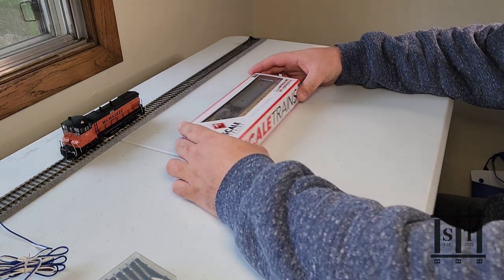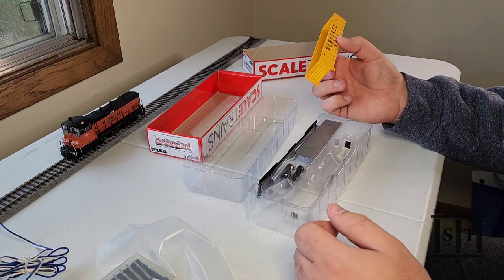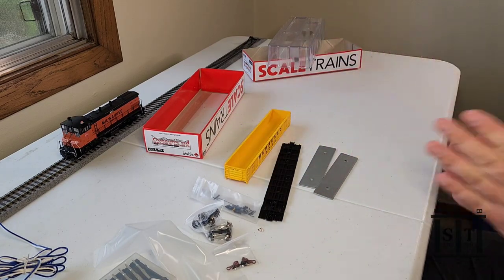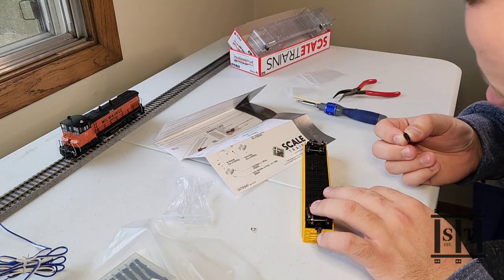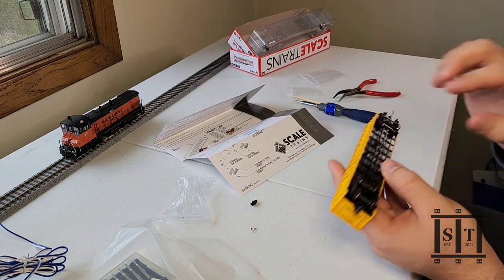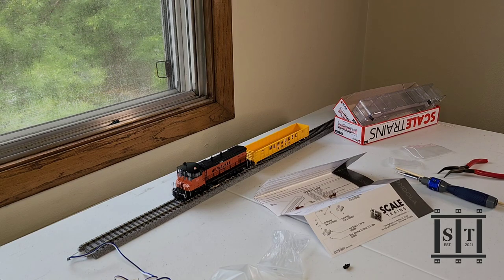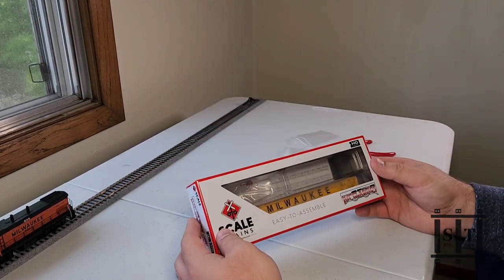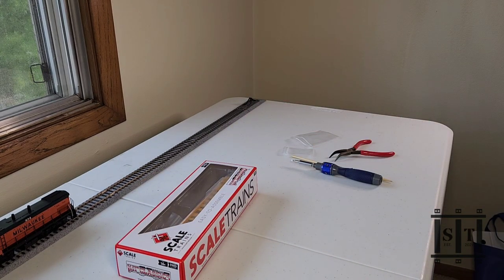Building a Scaletrains Kit Classic Gondola!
Check out these amazing kits from Scaletrains! this is my first, but it won't be my last!